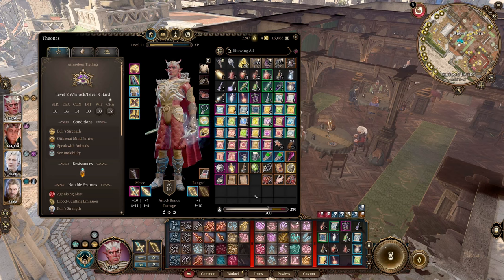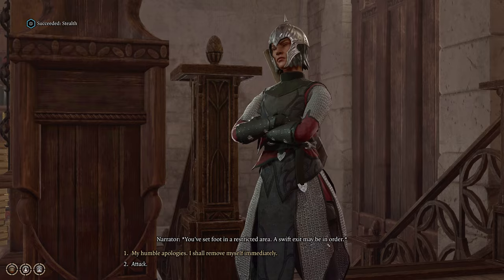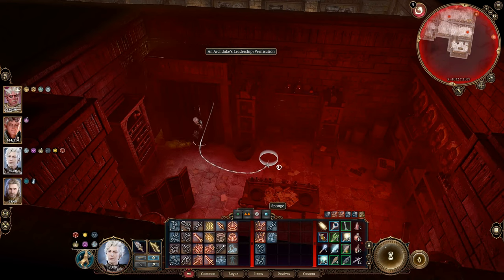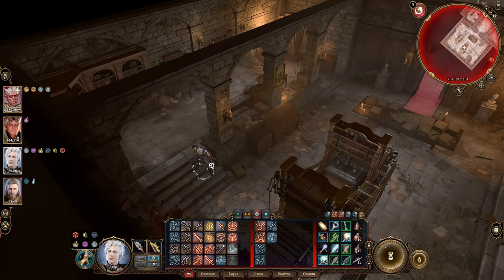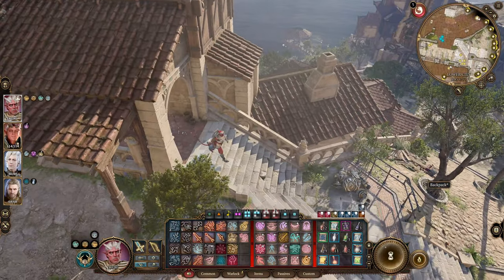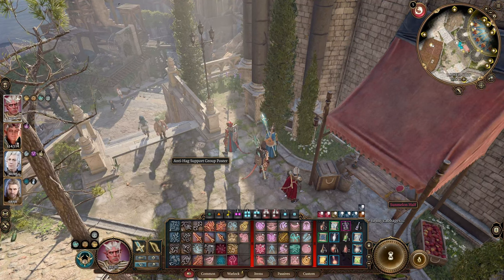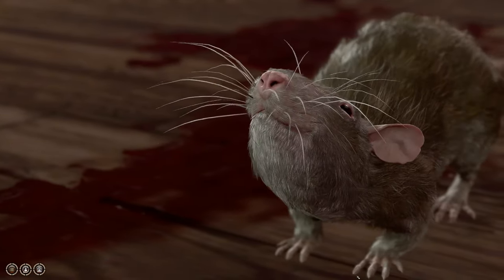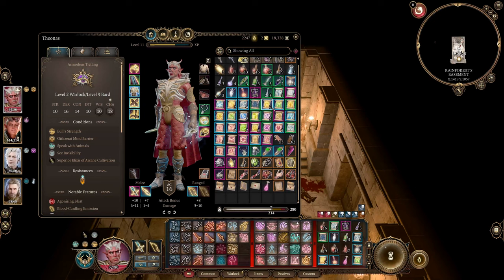"Let's Play" Baldur's Gate 3 Part 84 - Something To Write About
Obviously, just the nice things...

Character Backstory:

Theonas, a powerful tiefling warlock in training. That's what he would say to everyone.
Though for years, attempts to learn and cast spells has taken a toll, scarring him physically, with his red hair, beard and horns losing its bright red color, slowly turning gray. Or at least that's what he would tell you, as it could simply be mental stress from all his attempts that is turning the red into a gray.
While perhaps lacking in the magic department, he makes up in the social department. Often at times, he would easily mingle with other groups and offer a good time, be it with jokes and sometimes, as others would attest, with a "song", that would soothe people and animals alike. Well, song as in casually humming.
Sometimes, Theonas would catch the attention of another tiefling, a warrior. A reclusive warrior that, may you call destiny or just simply coincidence, also had gray in her hair and horns. Some would say she once had red hair and horns, but maybe due to do countless battles she fought, it took a toll on her as well.
Unfortunately, Theonas would sometimes notice her as well, but only managing to imprint a somewhat of an idea how the tiefling warrior warrior, not getting a chance to properly introduce themselves to each other.
A chance that may never come, as a surprise "visit" from a Nautiloid changed everything.
Now, captured and infected, Theonas's will is rejuvenated to push harder to become a powerful warlock and one day meet again with this tiefling warrior. That's the path he had in mind.

Or so he thought. Theonas, a "powerful" tiefling "warlock" in training...

Full "Let's Play" gameplay and playthrough of Baldur's Gate 3, with minimal cuts and full voiceover.